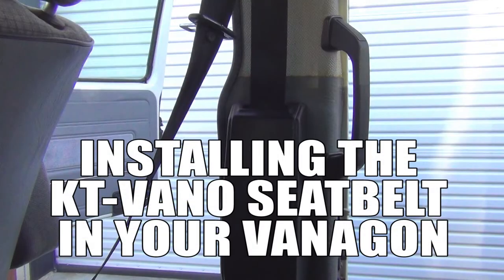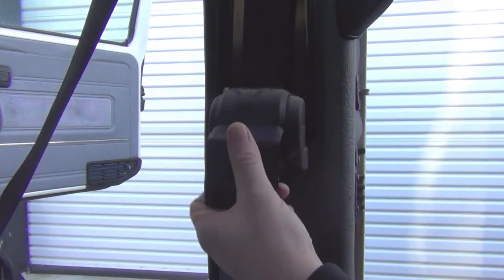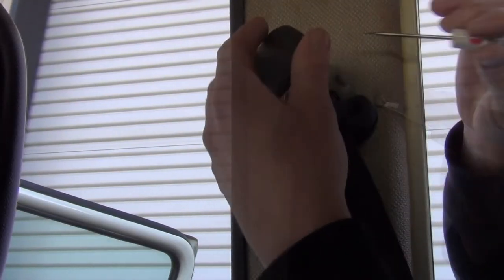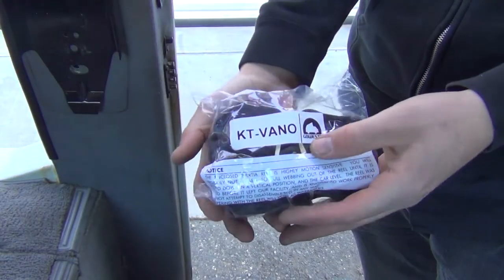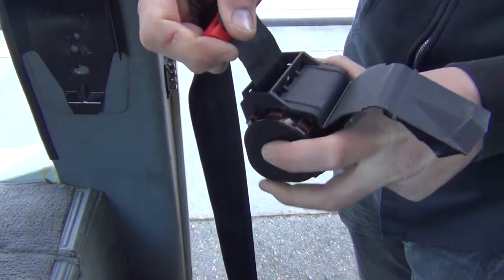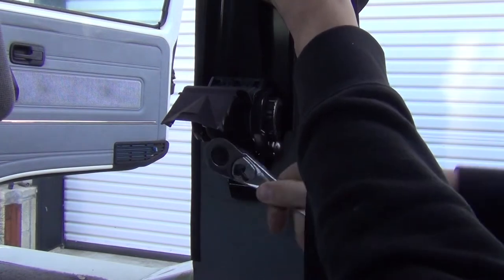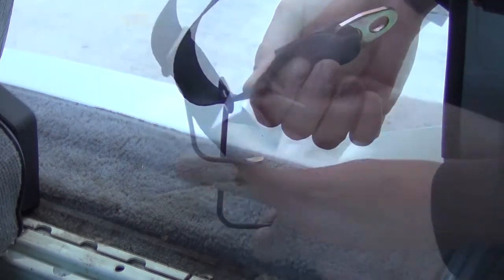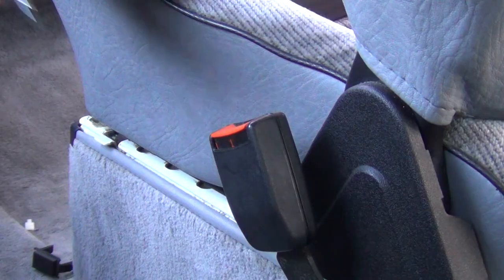GoWesty : Installing Front Seat Belts (KT-VANO) In Your Vanagon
3-Point Retracting Seat Belt (Front LH/RH)

Tired of those seat belts that won't retract anymore? Is the webbing all worn and frayed? Replace those tired old 3 point belts with our high quality replacement kit. It fits all years of Vanagon, driver or passenger side, and does not include the receiver. If you own a 1980-84 vehicle, please read the additional fit note below.

NOTE: For 1980-84 Vans & ALL Vans sold new outside of the U.S. (lower 48 states), order a late style receiver; part RC-CABLE-9  for non campers or RC-CABLE-7 for campers with swivel seats.